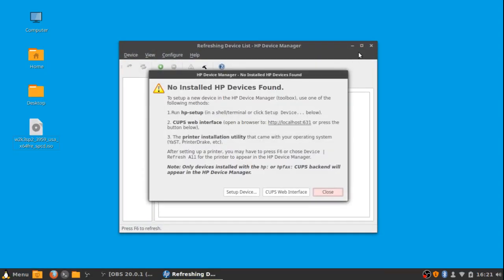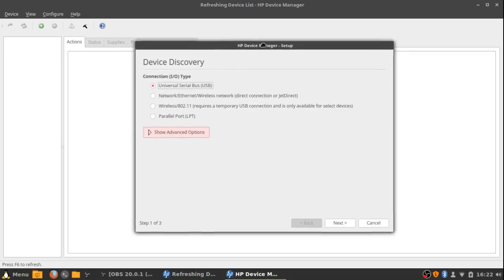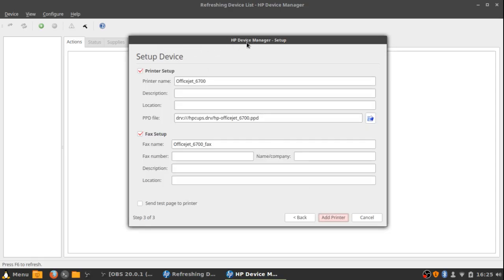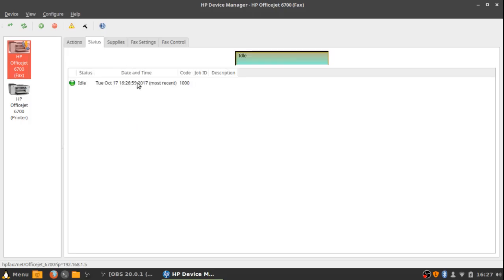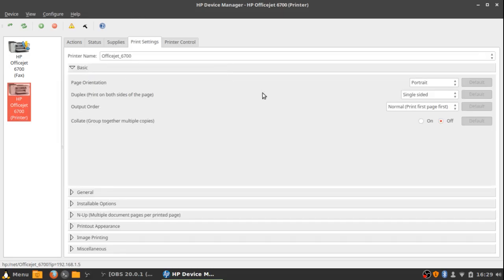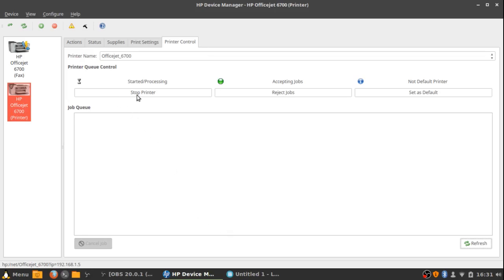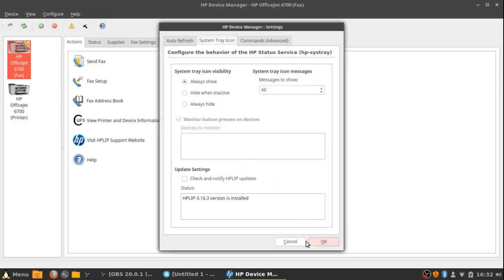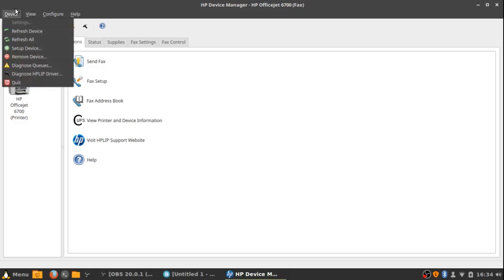HPLIP-GUI Setup and Review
Hello Everyone, This is TechBizmo! Welcome to another video! In this video I will be reviewing and setting up HPLIP-GUI! See you Guys later!

Like this Video if You Liked, Dislike this Video if You Disliked! :)